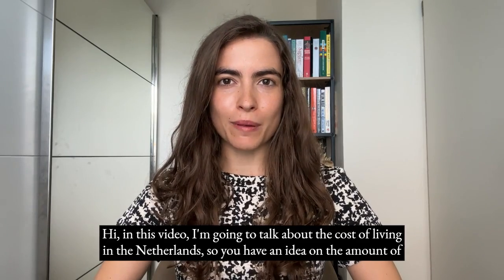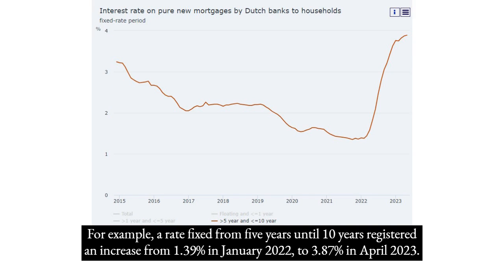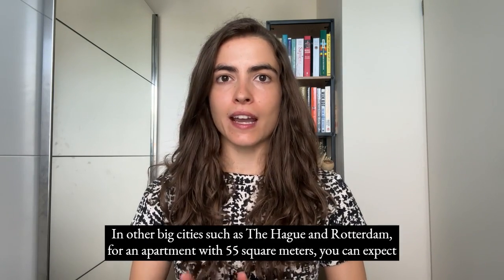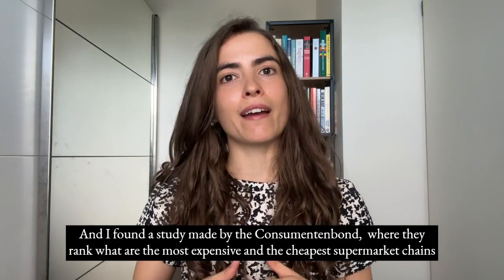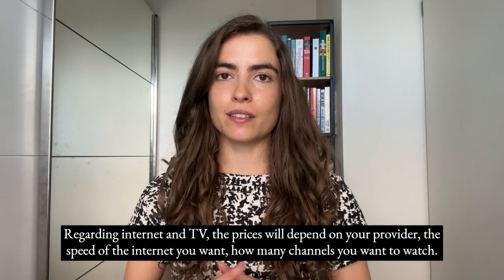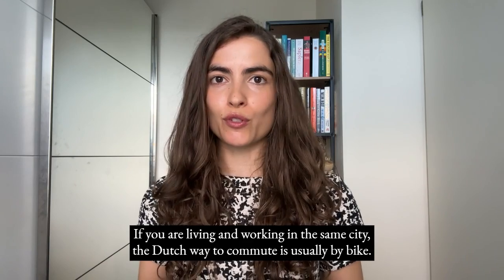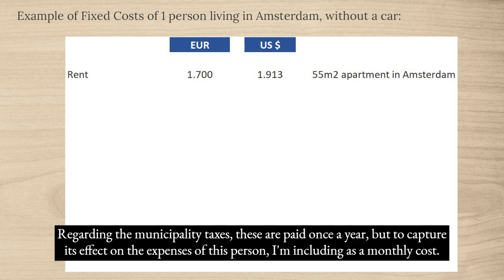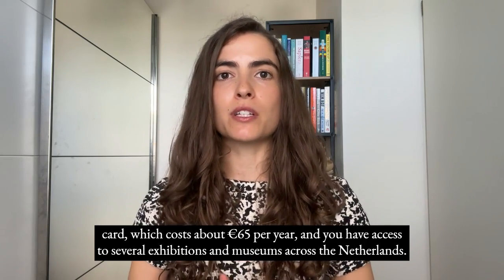Cost of Living in the Netherlands 2023 | Housing, utilities, groceries and more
In this video I talk about how much it costs to live in the Netherlands. I share with you the average amounts of house prices, rental apartments, taxes, groceries, car ownership and much more regarding the day-to-day lifestyle. In addition, I provide an example of the total monthly fixed costs of one person living in Amsterdam.

I mention several resources (all links provided below) that allow you to gain some insights on how the prices in the biggest Dutch cities compare with other European cities and some trends on the evolution of these costs. All the amounts mentioned are converted into US dollars as well.

The fixed cost associated with buying a house is the monthly mortgage payment. This cost depends on numerous factors, so in this video I just give an indication of the average housing prices and the interest rates to expect. If you would like to know how much the mortgage payment could be, given your circumstances, please refer to the online calculators below, to simulate this cost.

I hope this video provides you with context and an idea of the cost of living in the Netherlands.
⏱️Chapters⏱️
00:00 Introduction
00:16 Fixed Costs
00:36 Buying a House
03:01 Renting a House
05:48 Municipality Taxes
07:04 Groceries
08:14 Utilities – Electricity, Gas and Water
10:40 Internet and TV
11:30 SIM Card and Data
11:47 Health Insurance
12:53 Public Transport
13:56 Car
14:46 Gym
15:19 Total Monthly Fixed Costs Example
16:26 Variable Costs
16:29 Restaurants
17:07 Clothing
17:42 Hairdresser
17:58 Leisure Activities